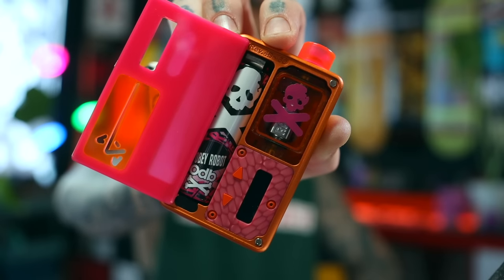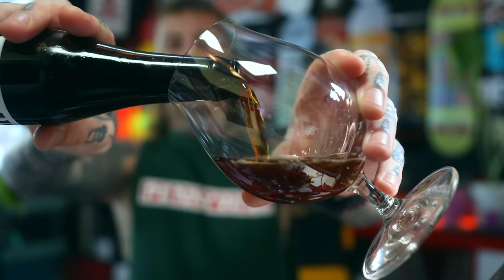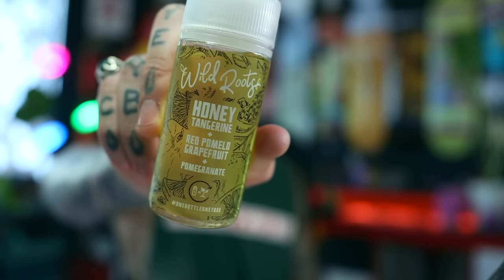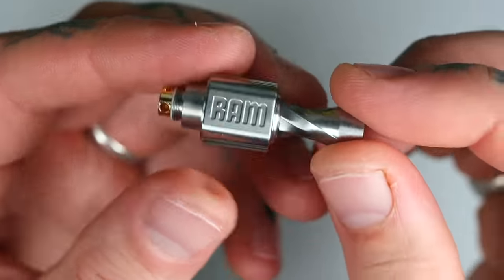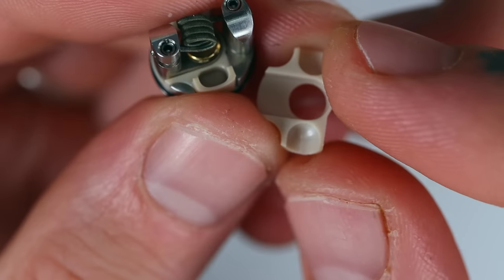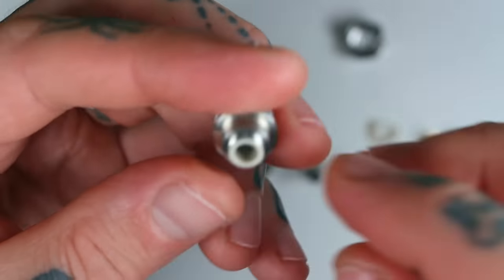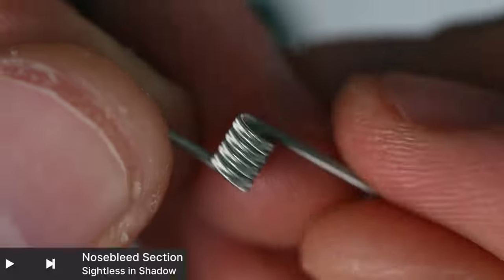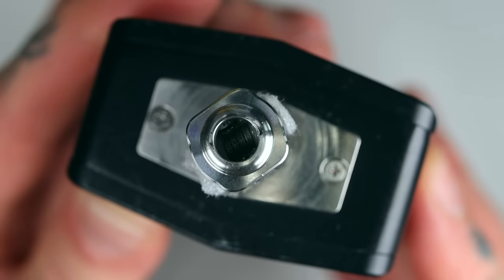Ram Mod Ovis Boro Bridge + Build & Wick Tutorial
Bogan Merch -  Via Obey Robot